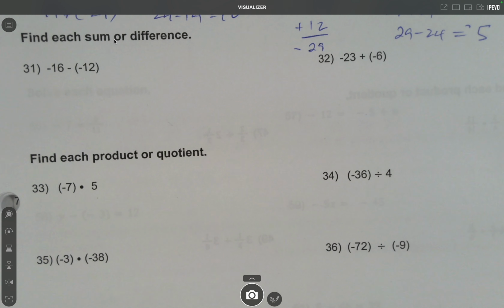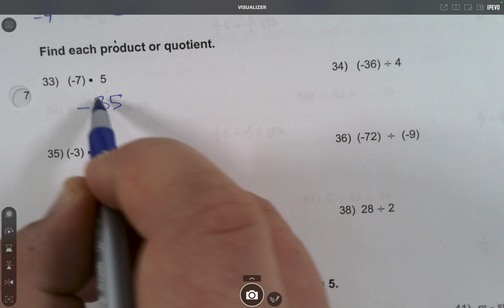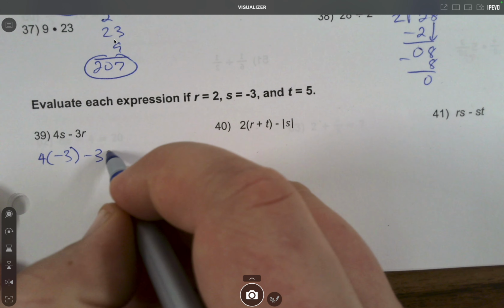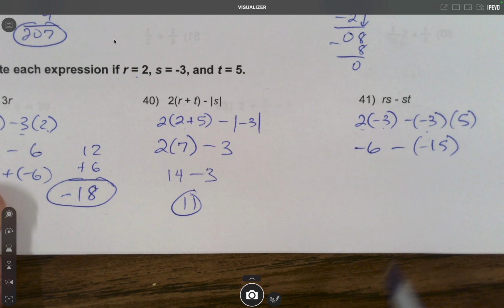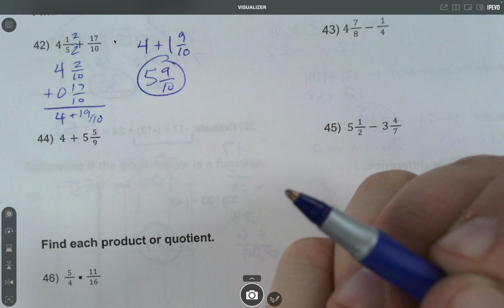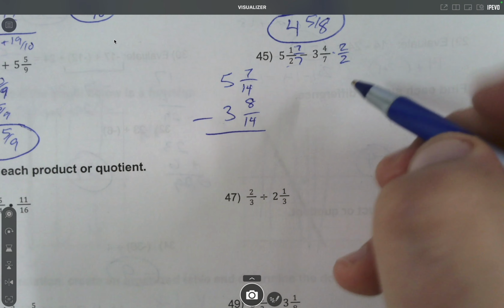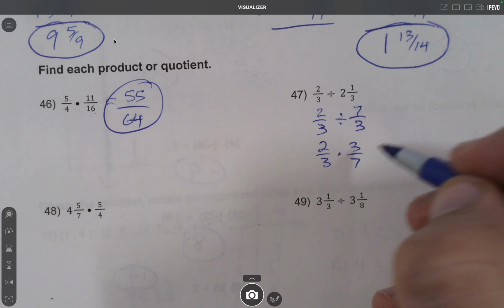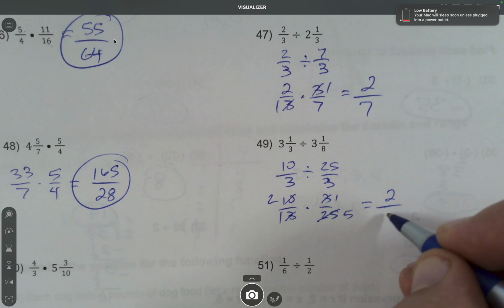Pre-Alg Fall Exam Review 24-42